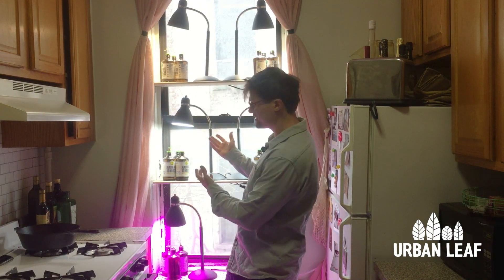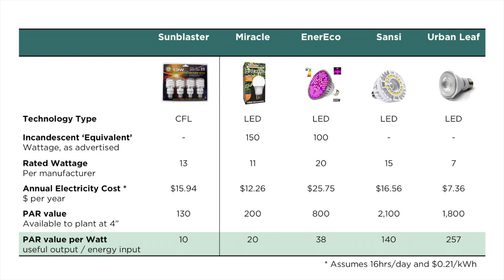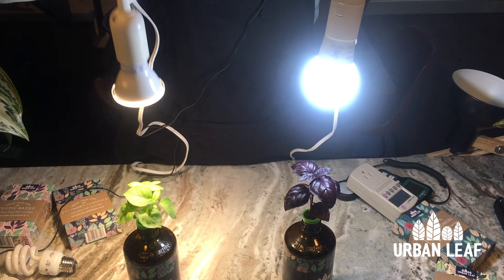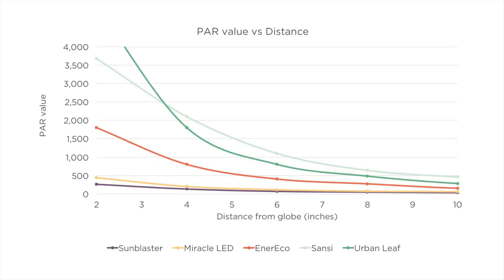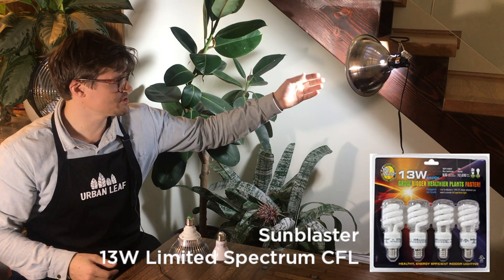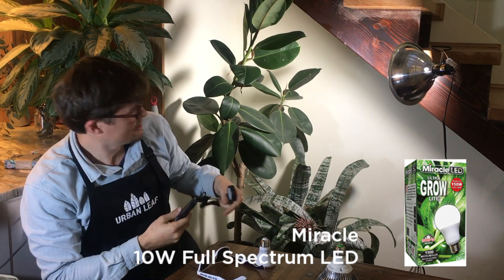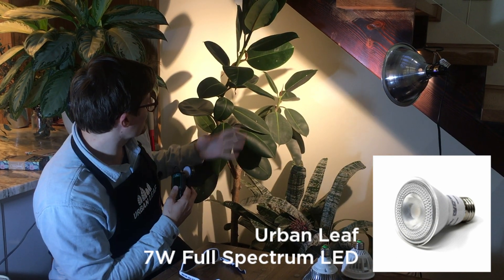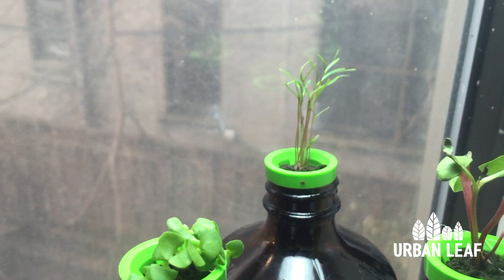Grow Light Options for Indoor Plants: We're Putting Amazon's Best To The Test! (Part 1 of 3)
Grow lights are a great way to boost your plant's growth, or extend your growing season through the winter indoors. But with so many different types available and different claims made by their manufacturers, it can be really hard to know what to look for and choose the right one. What's the best grow light option? We've taken some of Amazon's best sellers, and we're putting them to the test. We also explain what to look for, and what matters when buying a grow light for your indoor garden.

**FEATURED PRODUCTS**
- Sunblaster CFL
- Miracle LED
- EnerEco LED